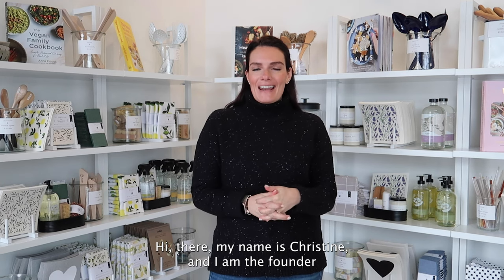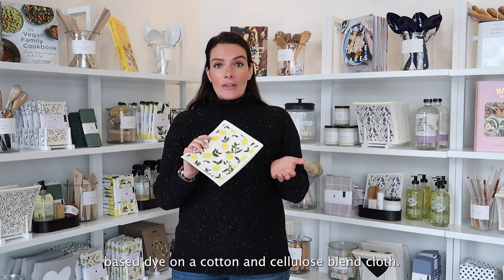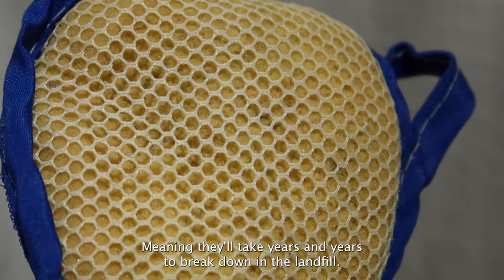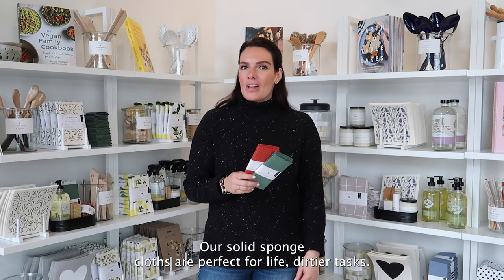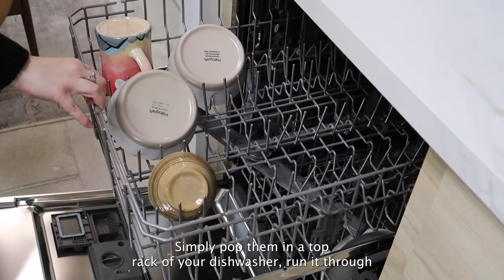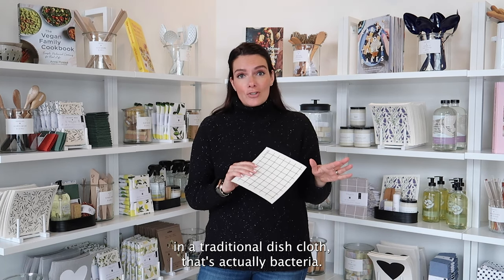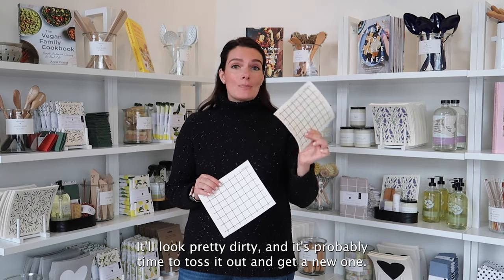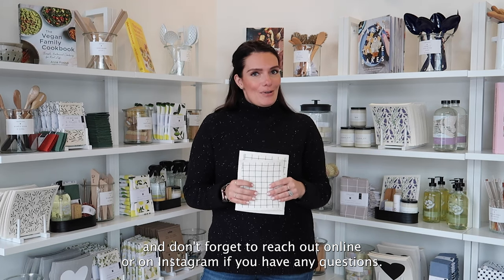What is a Sponge Cloth with Ten and Co.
So what exactly is a Sponge Cloth and why is it a kitchen + home essential?

With a bright and fresh design, this Swedish Sponge Cloth is sure to brighten up your kitchen and your day!

The sponge cloth has been a staple in Swedish kitchens for over 60 years and can absorb 15x its own weight in liquid (up to 3/4 of a cup).

Sponge cloths replace the use of up to 17 rolls of paper towel, reducing the plastic packaging and overall waste in landfills.

These eco-friendly sponge cloths will clean all kitchen and bath surfaces without streaking.

Great for granite, stainless steel, laminate and glass top stoves.

The cloth is naturally anti-bacterial due to its quick-drying ability which means no 'dish cloth' smell!

Visit us at the General Store!

414 Speers Rd. Oakville, Ontario.